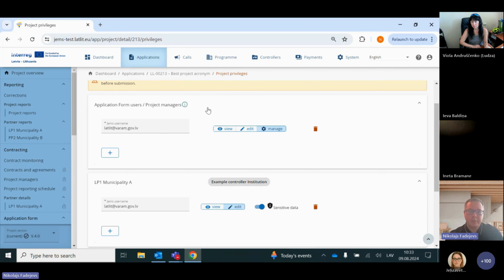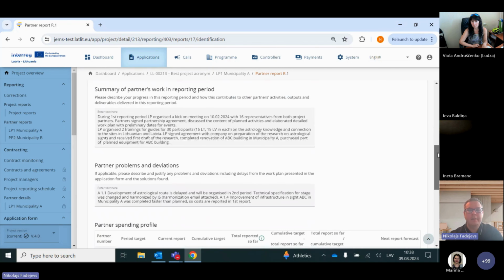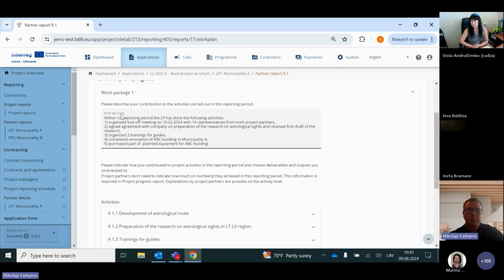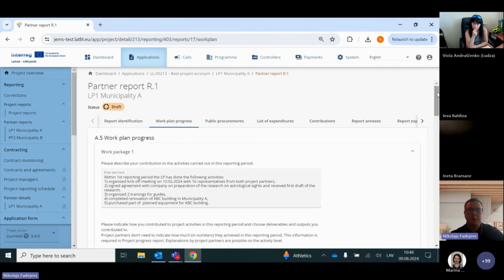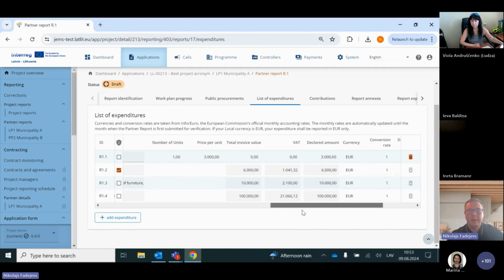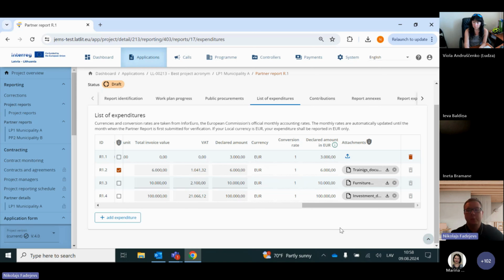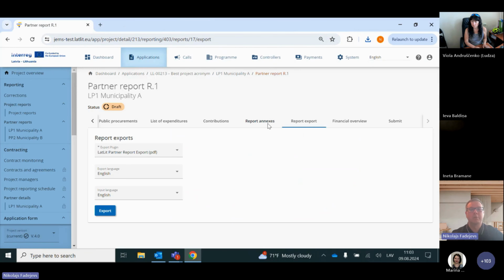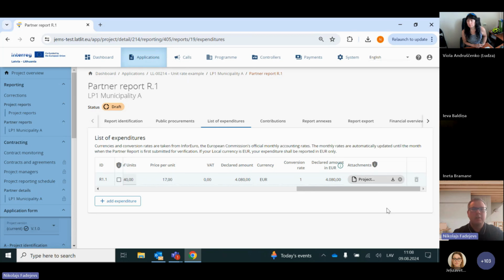Preparation of Partner Report - Webinar on Project Reporting for the First Call project partners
This informative session provides crucial guidance on preparing Partner Reports within the Joint Electronic Monitoring System (JEMS). This webinar provides step-by-step instructions and best practices to help project partners efficiently navigate JEMS and create a Partner Report.